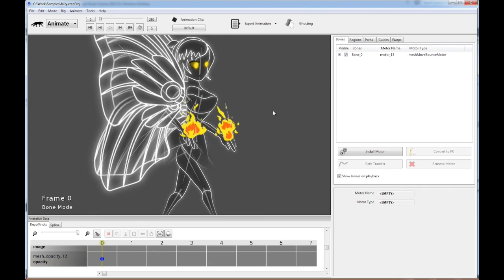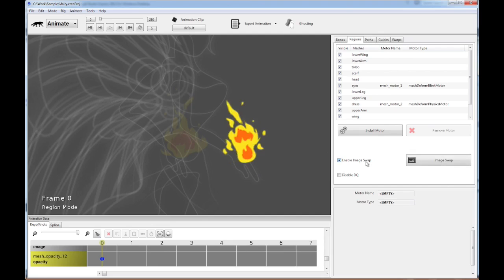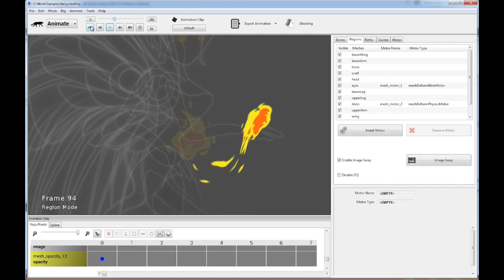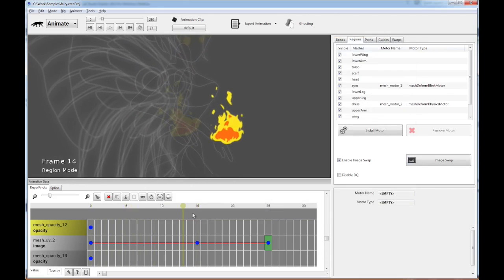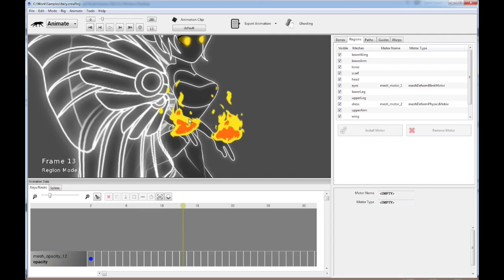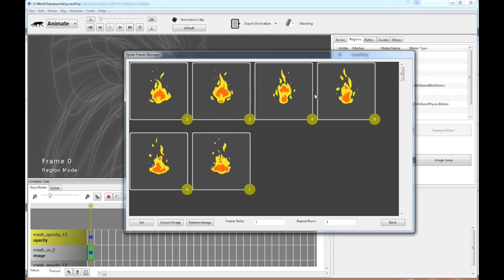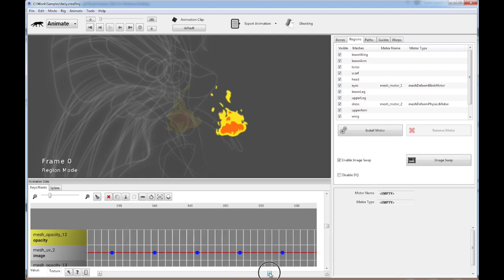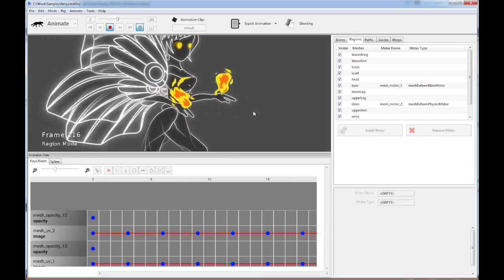Creature Sprite Frame Swapping Tutorial